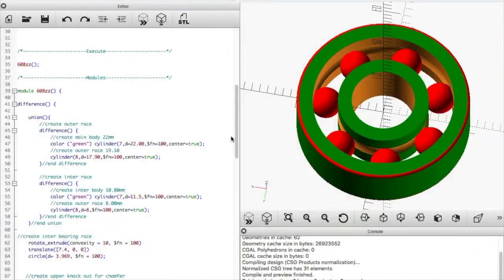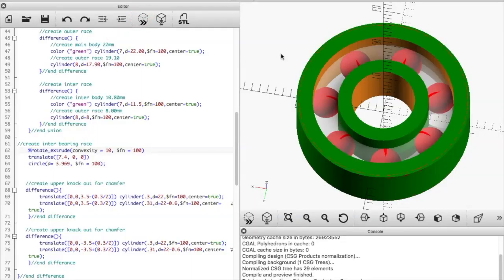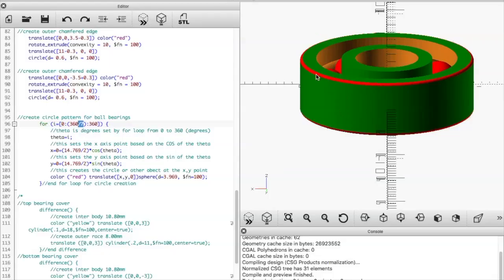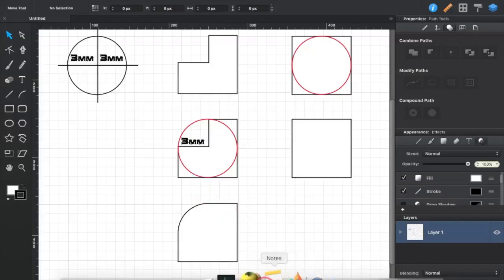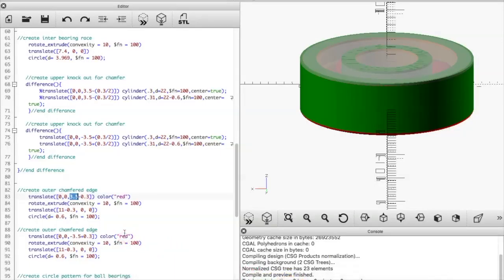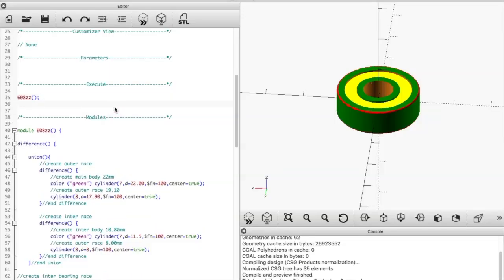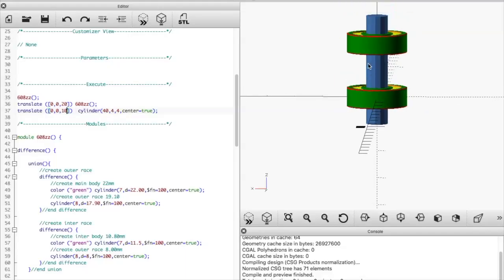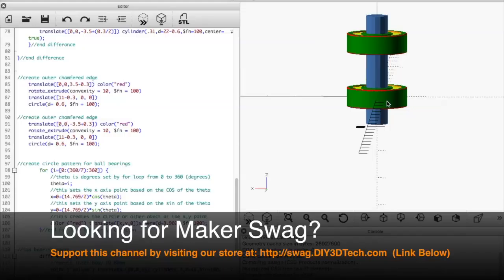Open SCAD - Designing a 608zz Bearing!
for more information on this and many other projects! As in this episode we will be designing a 608zz skate bearing in Open-SCAD learning to create "races" as well as how to make chamfered edges on a cylinder too.

608z Skate Bearings

For more information as well as the complete source code, please